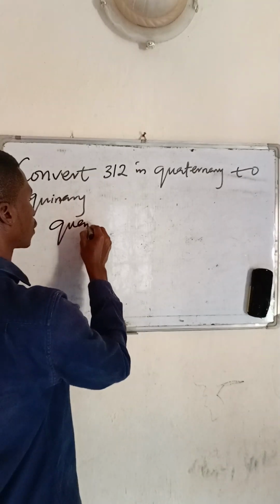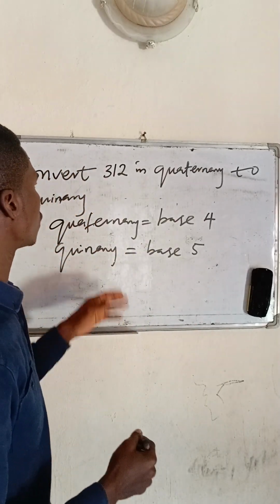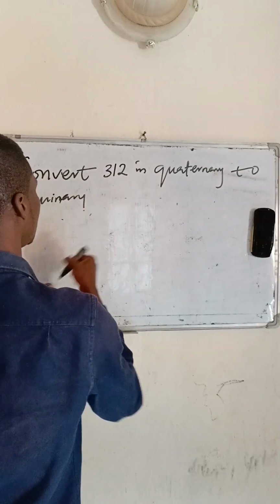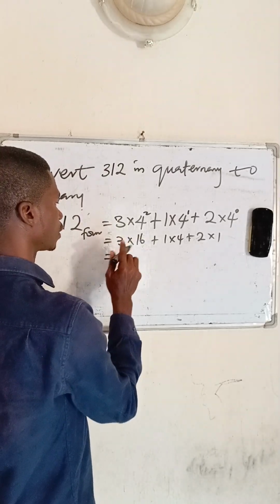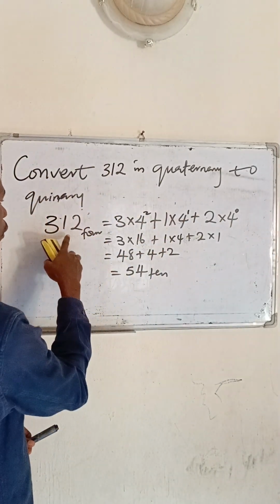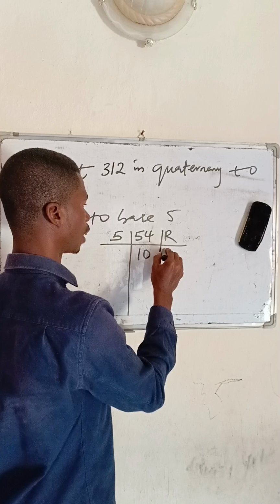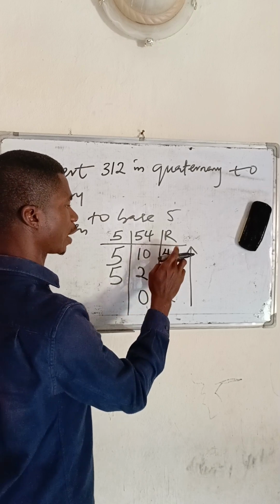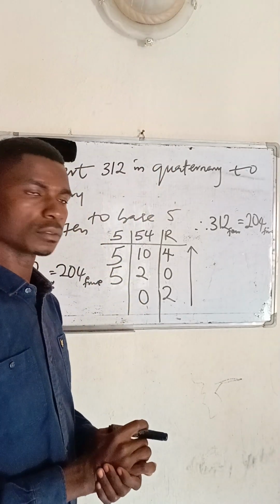Quaternary and Quinary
How to convert number bases
Conversion from different bases